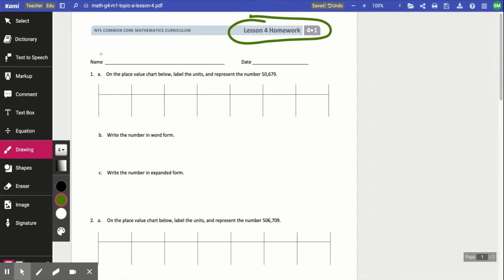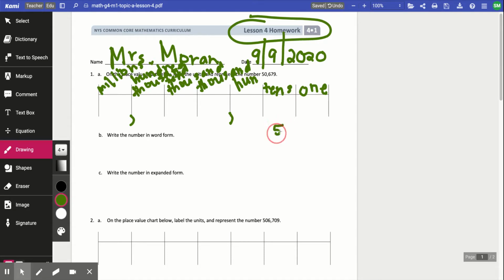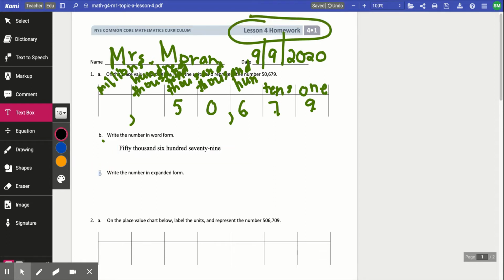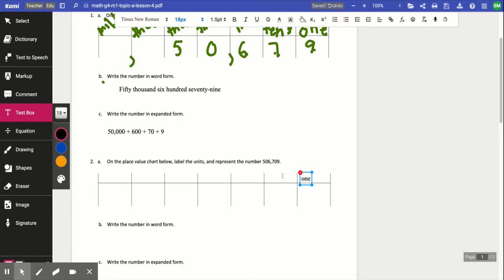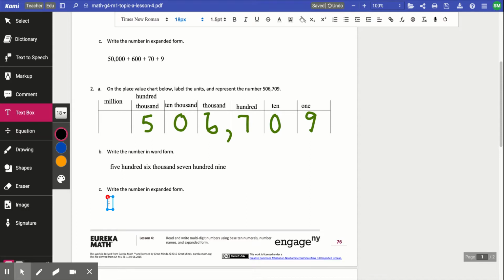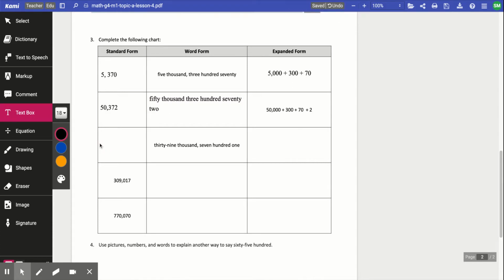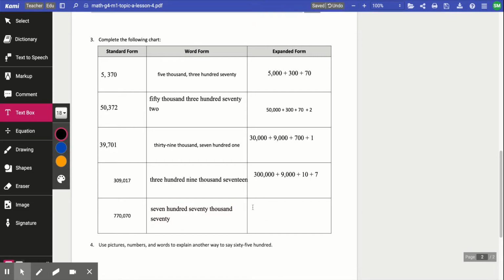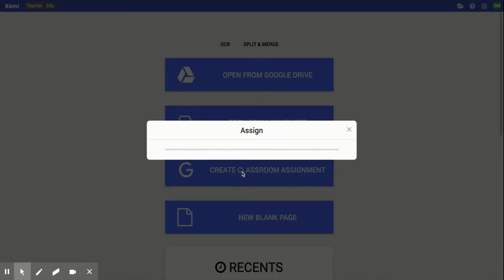Module 1 Lesson 4 HW